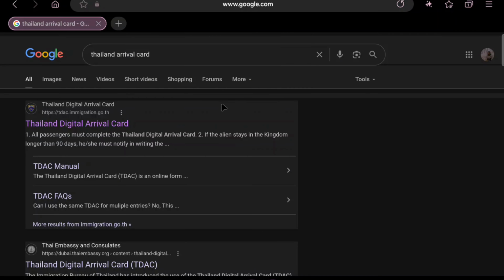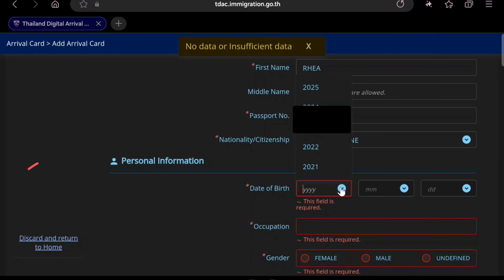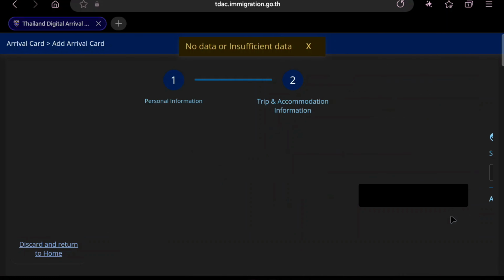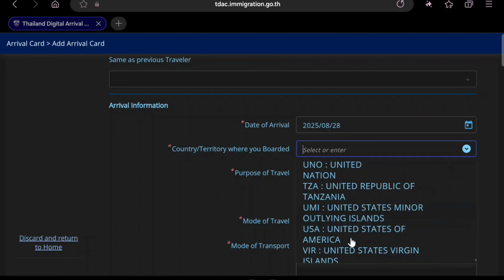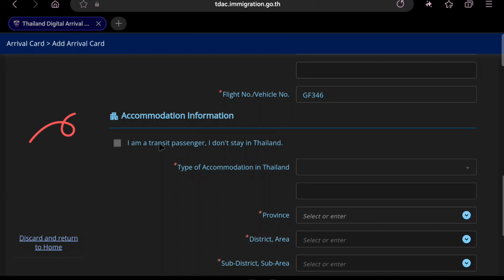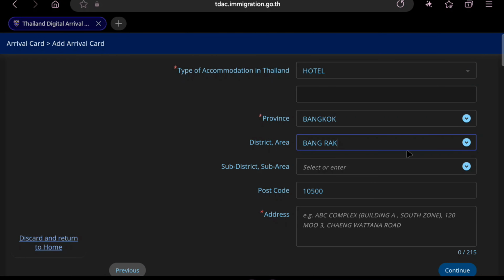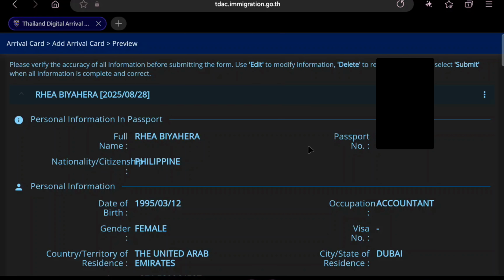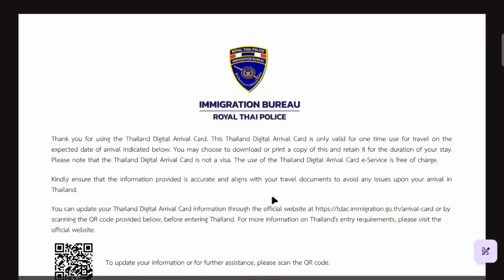2025 Thailand Digital Arrival Card (TDAC) | Complete Step-by-Step Guide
If you're traveling to Thailand soon, you need to accomplish Thailand Digital Arrival Card (TDAC) before entering the country. This video is a complete step-by-step guide on how you can complete the TDAC form. If you have questions, feel free to send me messages.